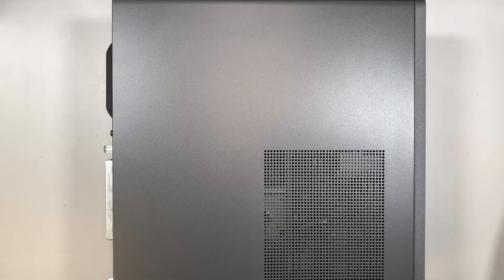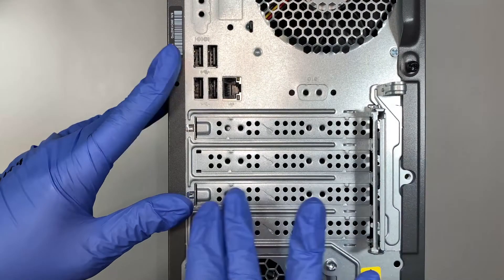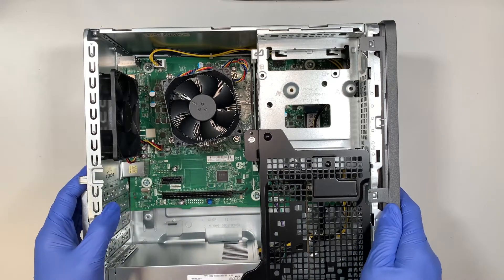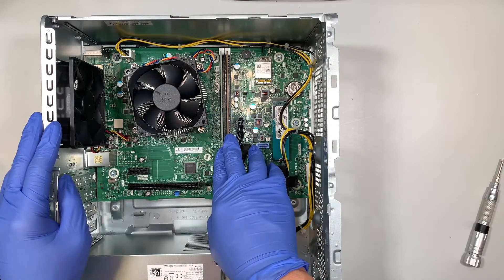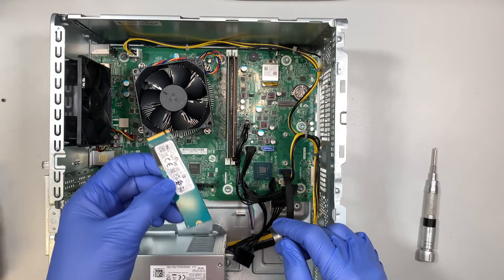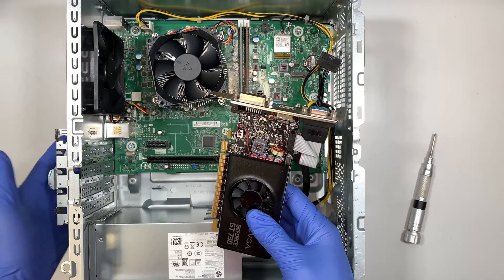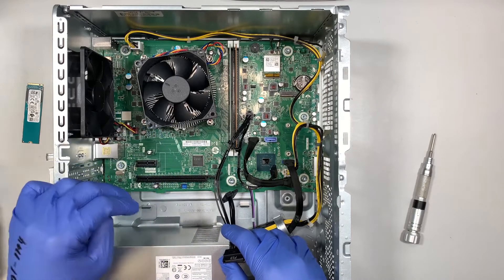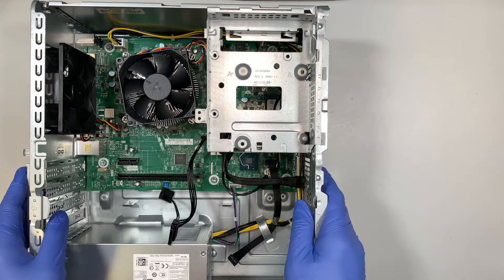HP Envy TE01 1144 Tear Down Disassemble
This video is a tear down on HP Envy TE01-1144 desktop
Step by step on how to disassemble HP Envy TE01 desktop.

The model for this is:
- HP Envy TE01-1134
- HP Envy TE01-1144

Where to buy this HP Envy TE01 desktop ?

Where to buy laptop battery XRGXX ?